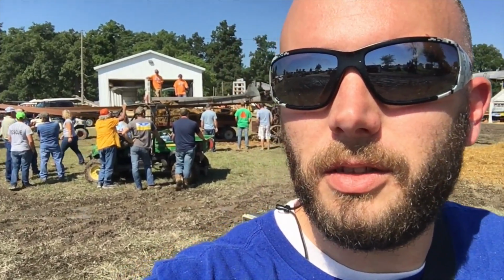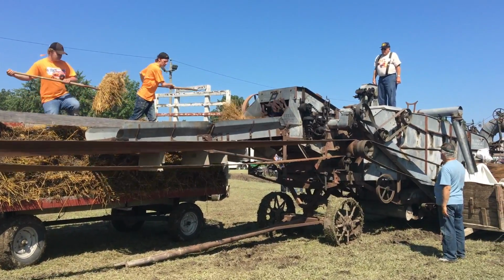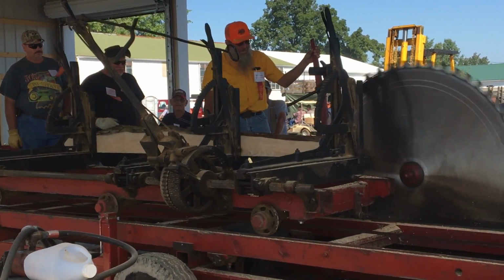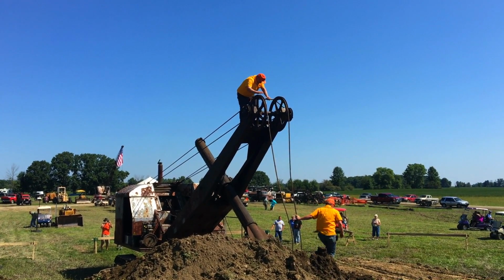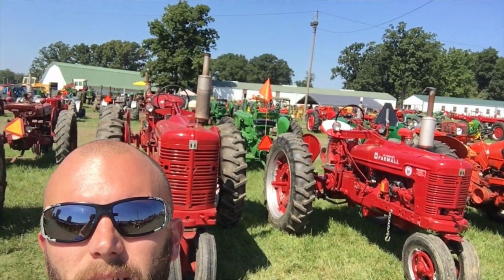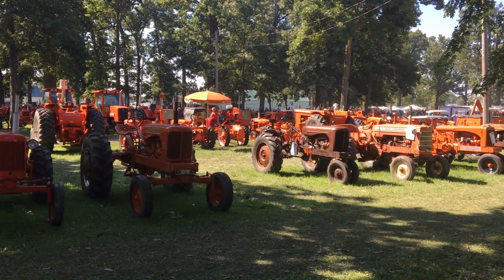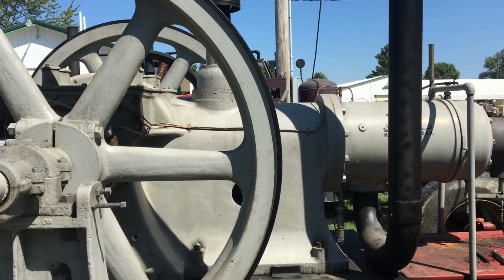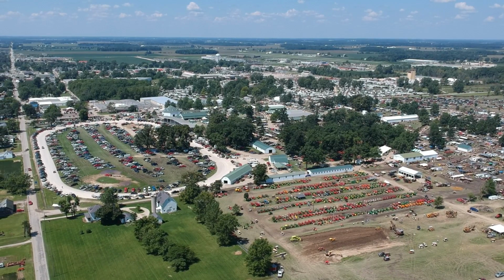2018 Tractor and Engine Show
Took a trip into Portland, IN to visit the 2018 annual Antique Tractor and Engine Show. Hundreds of tractors, hundreds of engines. Awesome demonstrations.